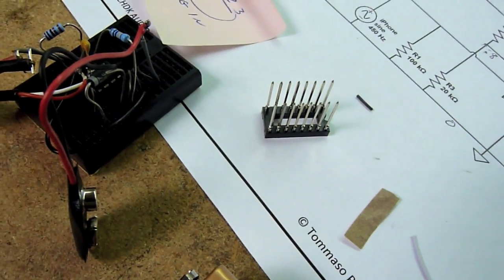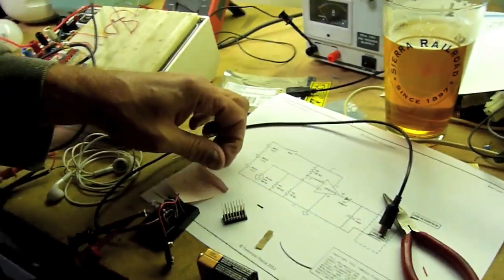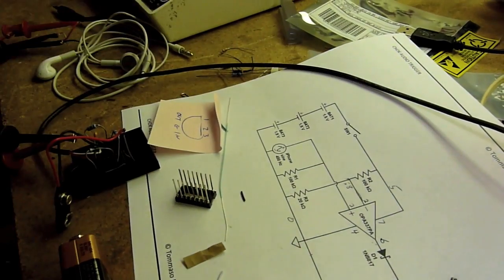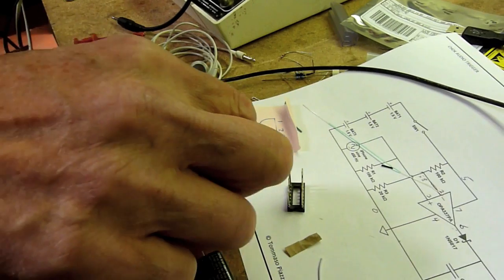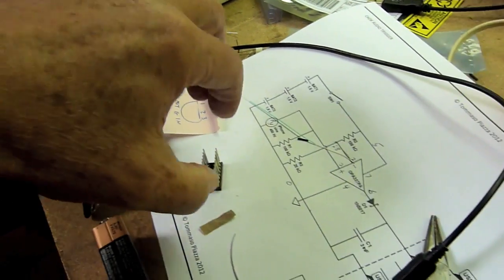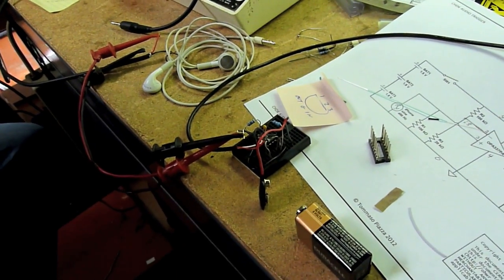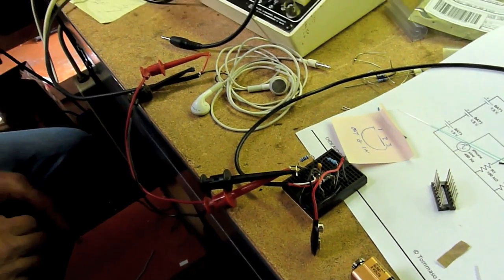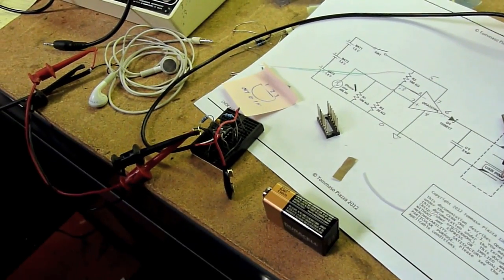iPhone CHDK trigger 5-25-12_5_4.mov